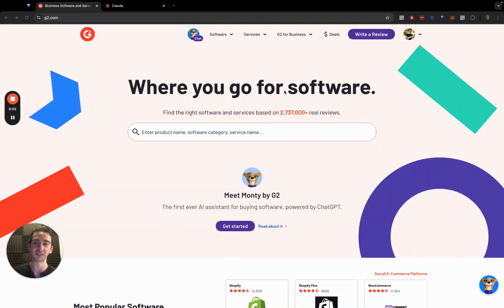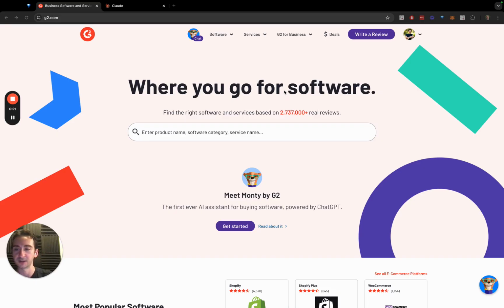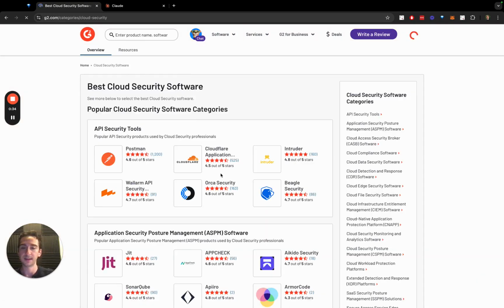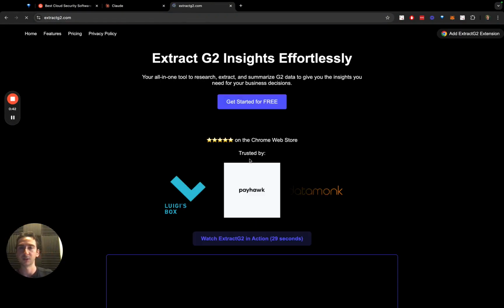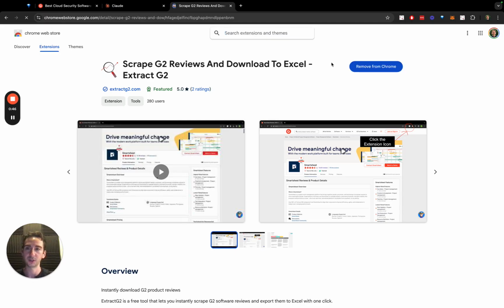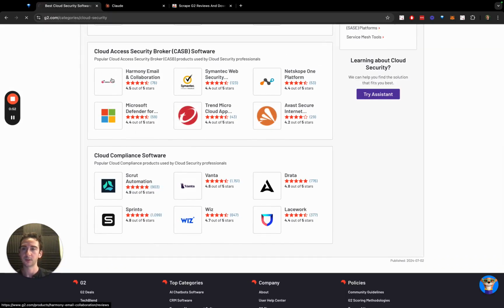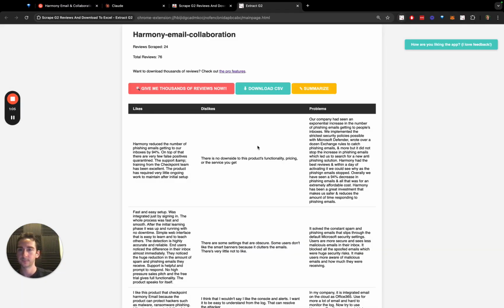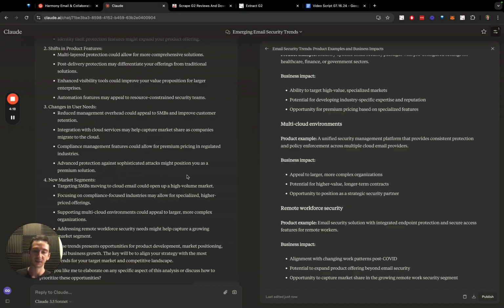Spot hidden tech trends first with AI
0:01 Here's how to use AI to stay ahead of the curve and identify emerging software trends in your industry. This method is going to help you spot opportunities before your competitors do.
0:10 My name is Omer and I build data analytics platforms at AWS. I've also started a couple of SaaS businesses. I'm going to show you how to identify software trends for your SaaS right now.
0:20 First, you need to gather data on your competitors. Go to g2.com and identify three to five of your top competitors in your software category.
0:27 Do that by going to this space, searching for yourself. you can head over to extractg2.com, download the free Chrome extension, and this is going to export the g2 reviews to Excel for you.
0:47 now, we'll choose one of these. We'll use the g2 extension to export software reviews to Excel. click on the extension icon here, now it's been exported.
1:00 Now, what you want to do is bring in AI. So you open up Claude. We're going to use Claude instead of ChatGBT because it's a larger context window, which is perfect for analyzing lots of review data.
1:12 Copy and paste these reviews into Claude. going to paste the reviews in with this prompt. come right back with the reviews.
1:29 and we're back. This is the clod output. It's identified some trends. But this is where it gets interesting. You take clod's analysis and feed it back into clod.
1:37 Ask it to generate a list of potential software trends. The prompt, is the following. we're going to come right back with the results.
1:50 we have the results from Cloud, showing the different industry trends for cloud security. So, emerging technologies, new product features, changing user needs and new market segments.
2:00 Well, this is gold. You can take this output and use it to inform your product roadmap, guide your hiring decisions, and identify new partnership opportunities.
2:10 You can create a presentation summarizing these trends, and present that to your company, to inform the product roadmap. There you have it.
2:16 That's how you use AI to stay on top of software trends in your industry. This approach combines data collection with AI analysis, If you have any questions or would like me to go deeper, comment below.
2:28 Subscribe to this channel if you want more videos like this.